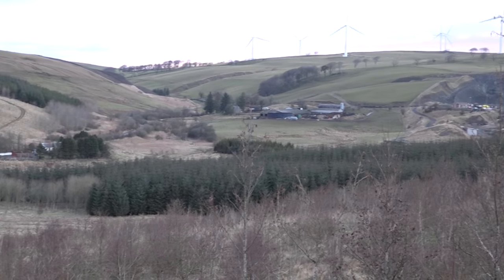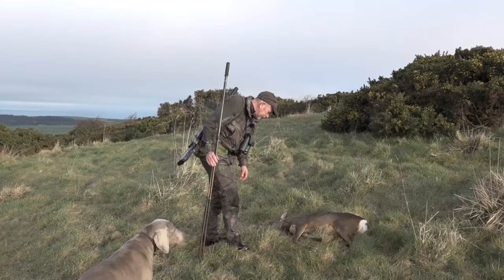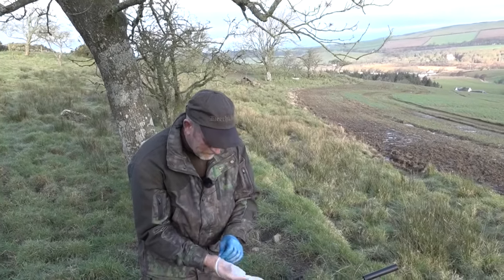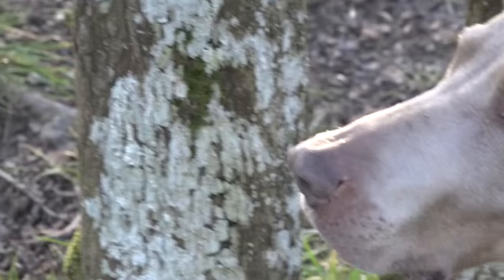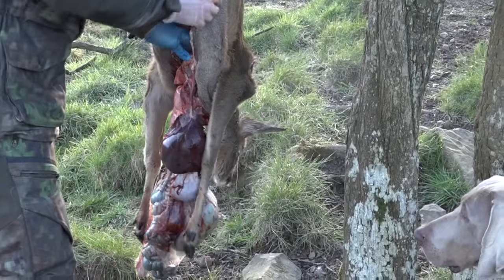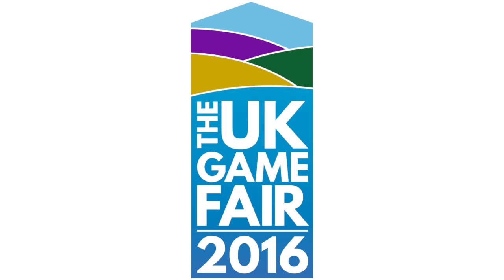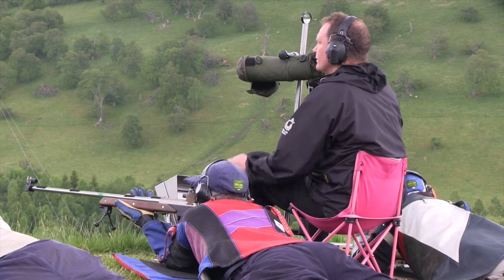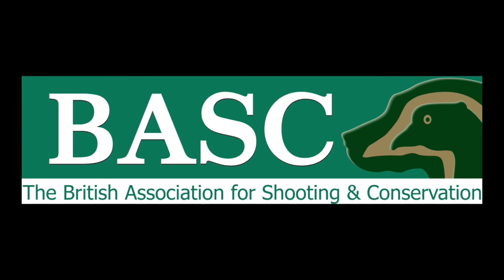The Shooting Show - roe doe stalk and suspended gralloch with Chris Dalton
It's a stalking masterclass from Ayrshire's finest Chris Dalton in episode 211 of The Shooting Show.

Earlier this year, towards the end of the doe season, Chris heads out for a couple of last-minute stalks. Getting the deer on the ground is just the start - he's going to give us a lesson in carcass prep, too, showing us the tools and techniques he uses for a clean gralloch every time. Of course, that means we need a successful stalk first - and that's far from guaranteed...

Then we bring you the Shooting Show news, with the latest on how airgun licensing could affect Scottish shooters plus rural attractions at the UK Game Fair.